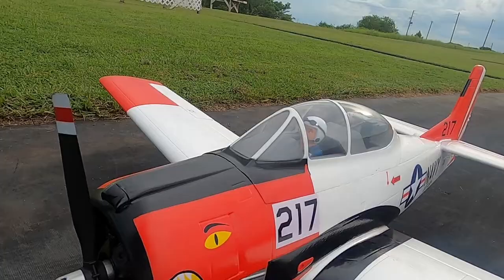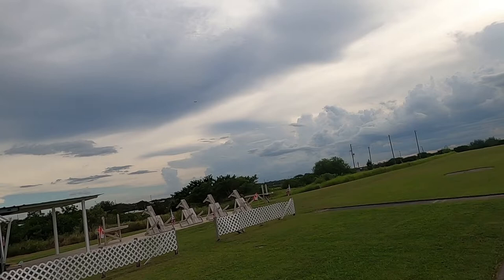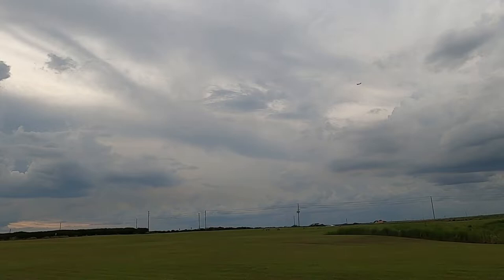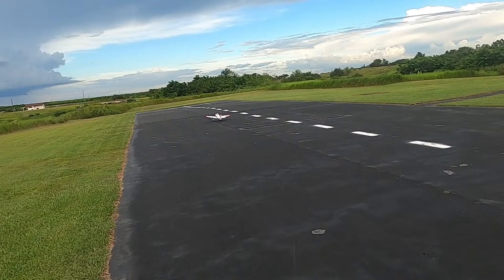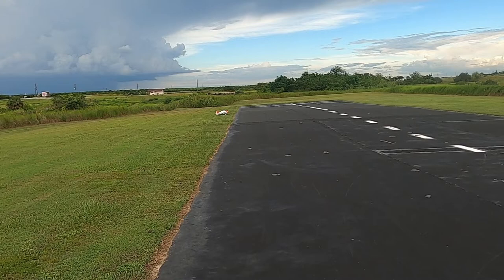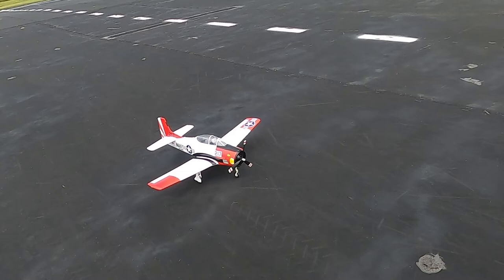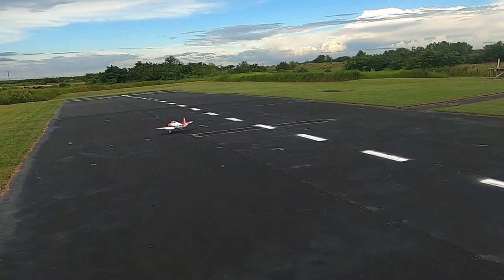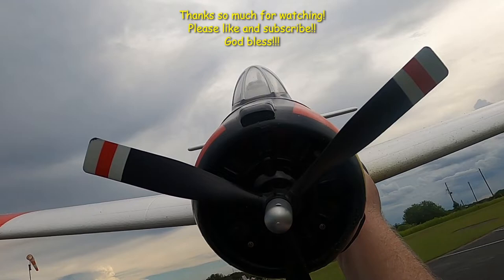E-FLITE T-28 1.2 m Trojan -Windy Day Flying- by Fat Guy Flies Rc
Well this E-Flite T-28 Trojan 1.2m handled this windy day without issue! I was able to take this E-Flite Trojan 1.2m and practice my crosswind landings. This trojan runs on 3s or 4s. Below are the plane specs and a purchase link: Features
Updated and upgraded to be easier to fly and to offer improved scale-like, sport flying, higher speed and higher energy aerobatic capabilities
Easy to take off, fly and land, making it a perfect "next step" after a trainer and first "full-house" warbird model
Specially tuned motor compatible with 3S and 4S batteries without the need for modifications or upgrades
Popular 3S and 4S 2200–3200mAh batteries deliver excellent performance and flight times
70-amp Spektrum™ Avian™ Smart Lite ESC provides real-time battery voltage, current, RPM and other data via compatible receivers and transmitters
Compatible with the Spektrum™ DXS transmitter included with many of the most popular E-flite® and HobbyZone® trainer airplane models
Spektrum™ AR631 receiver with fly-by range telemetry and industry-leading DSMX® technology
Functional flaps for shorter takeoffs/landings and improved slow-speed performance
Wide-stance tricycle gear and steerable nosewheel offer easier ground handling
Operational electric retracts including scale-like strut covers and doors
6-channel control with seven factory-installed servos and linkages
Lightweight yet durable composite-reinforced EPO construction
Factory-finished with updated nose art and other markings
Fast and easy assembly – no glue required

God bless!!